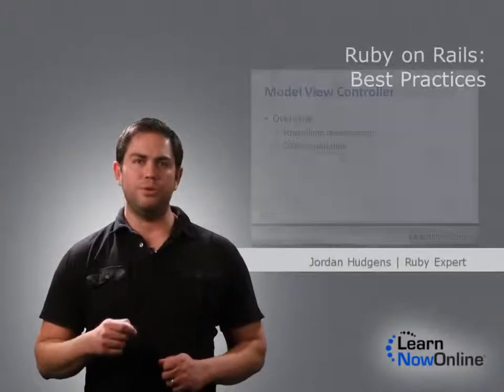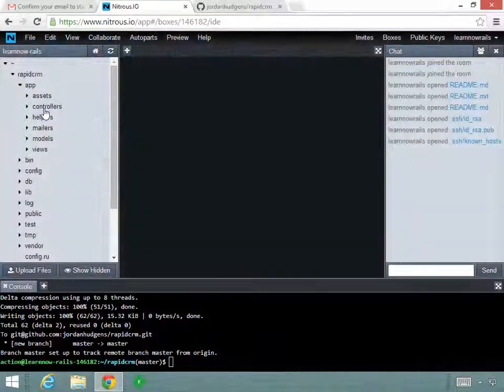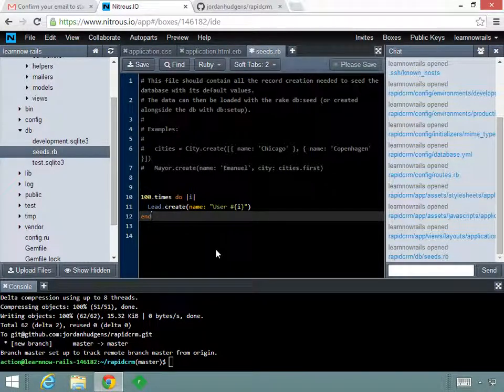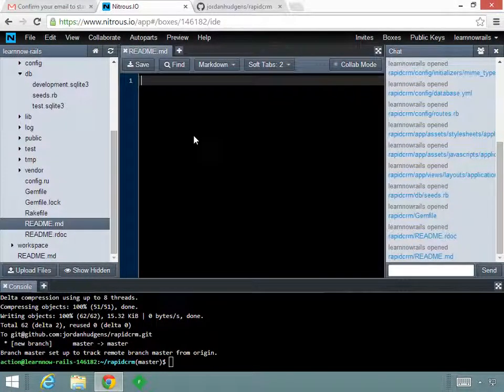Trailer for Ruby on Rails: Best Practices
Trailer for Ruby on Rails: Best Practices with expert Jordan Hudgens

To begin this course we will cover how the model view controller design pattern works in the Ruby on Rails framework, specifically discussing the rolls and best practices associated with each element. We will walk through the file system so you can become familiar with items such as the respective roles of our config directory, how the asset management sytem is structured, plus many other items, and lastly, how we utilize the Gemfile. The Ruby on Rails development stack works very closely with version control management systems such as Github and we will cover what Git is, why it is important and how to implement it into our application. Routing is one of the core fundamentals of any web application, and we will walk through how to setup a root homepage. We will finish up this course by building a scaffold into our application that interacts with our database, has form elements for the user, renders a database query on the page and is tested using RSpec.